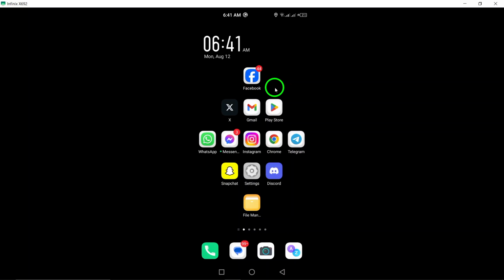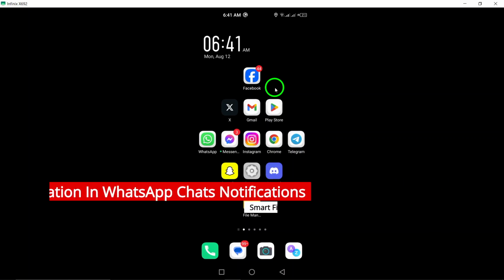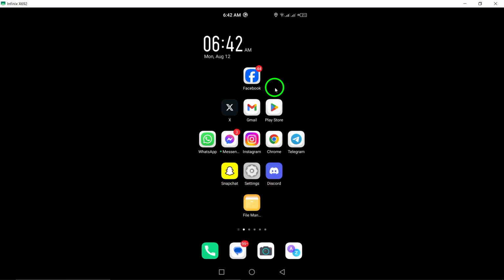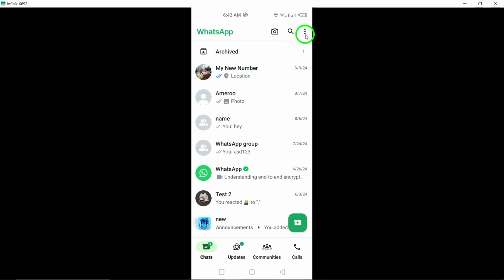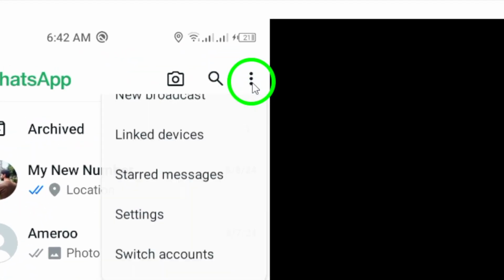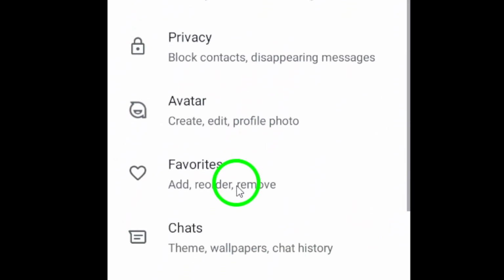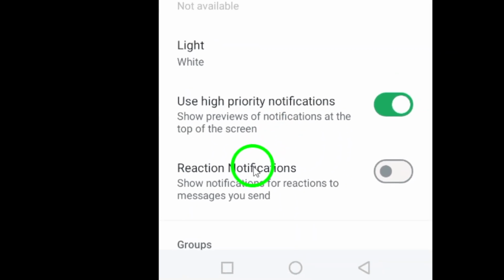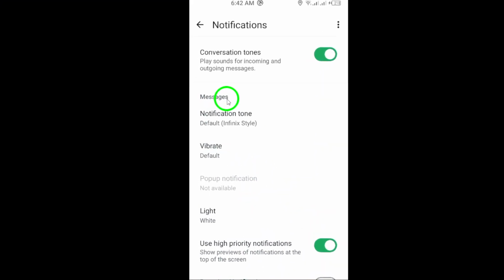How to Disable Vibration In WhatsApp Chats Notifications (Updated)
Learn how to disable vibration in WhatsApp chat notifications with this updated tutorial. Follow these simple steps to customize your notification settings:

1. Open WhatsApp on your Android device.
2. Tap the three dots at the top right.
3. Tap "Settings".
4. Tap "Notifications".
5. Under "Messages", tap "Vibrate".
6. Select "Off".

Say goodbye to annoying vibrations every time you receive a WhatsApp message. Take control of your notification preferences today!